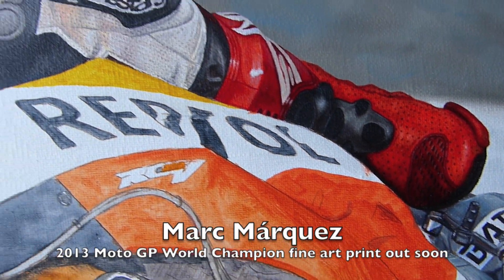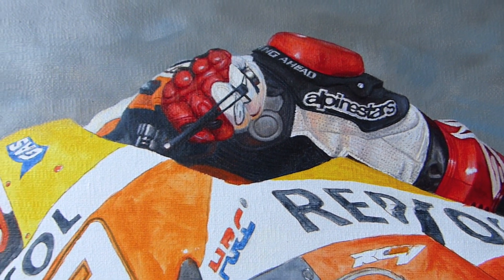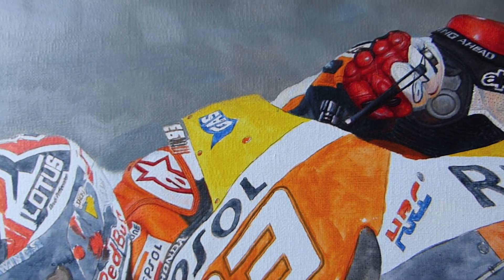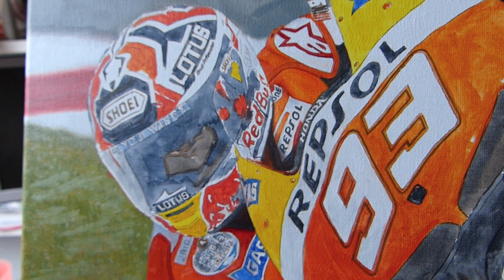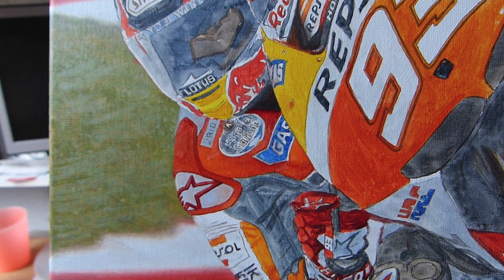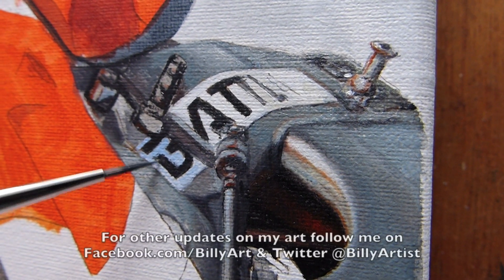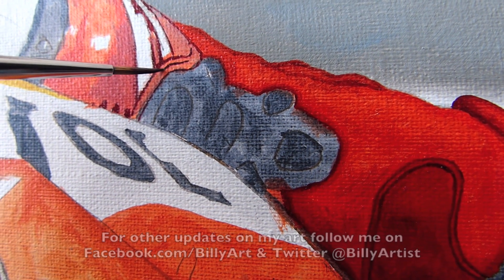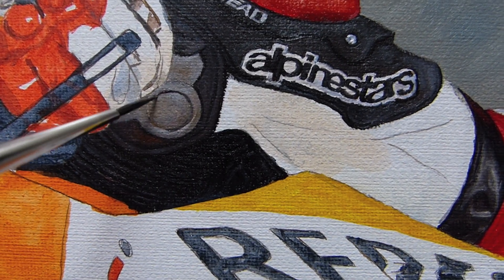Painting Marc Marquez 2013 MotoGP Champion Update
Just thought I would post a quick update to show the progress on my Marc Marquez 2013 MotoGP Champion oil on canvas painting.

The scene of him riding the Repsol Honda RC213V is from his ride at Silverstone on his way to a lot of history making and becoming the youngest ever MotoGP champion in his rookie season.